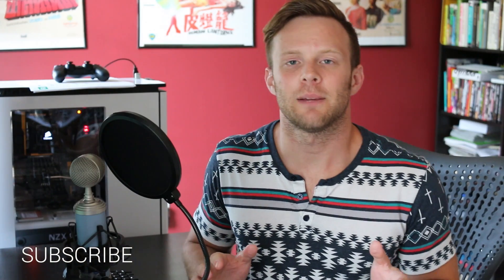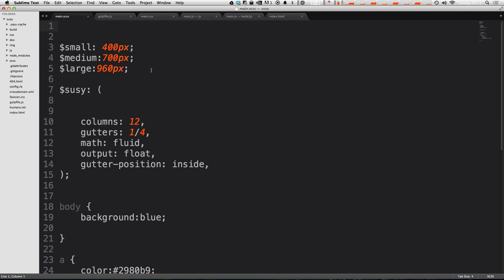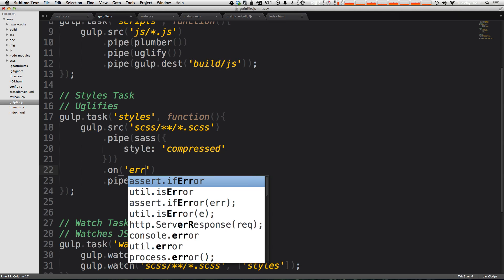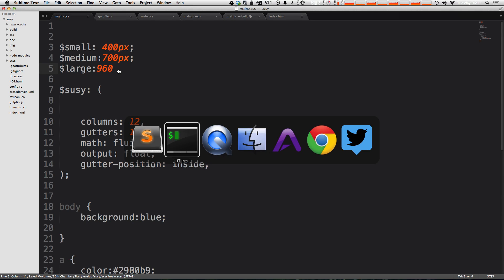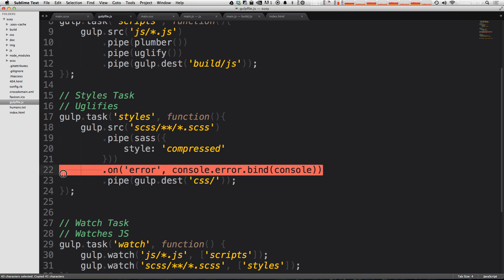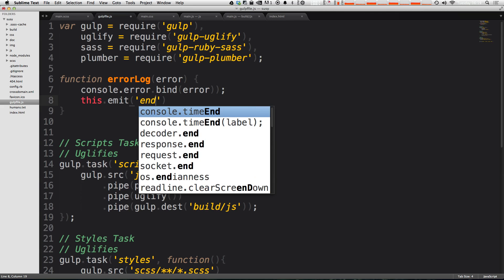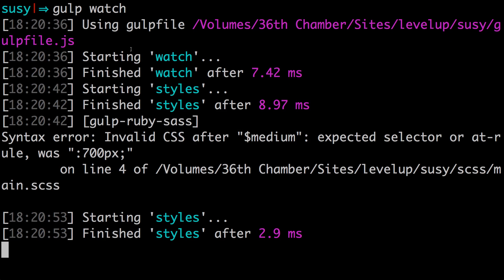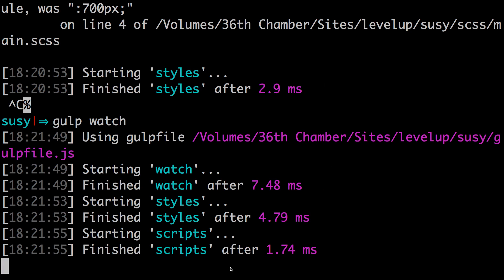Learning Gulp #7 - Handling Errors Without Plumber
Here we show you how to keep Gulp running and handle errors without Plumber.